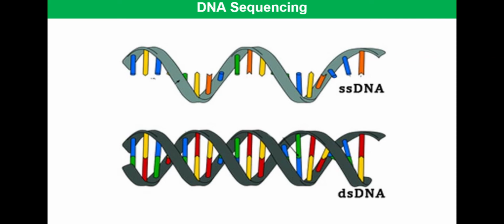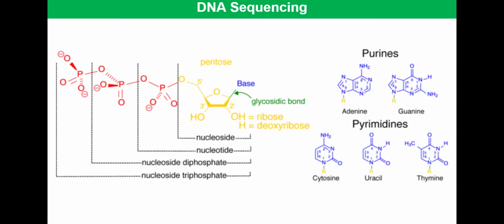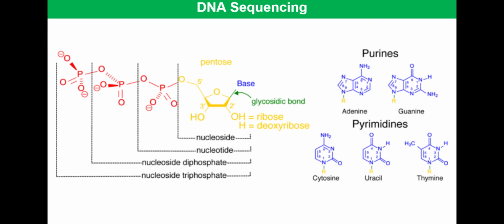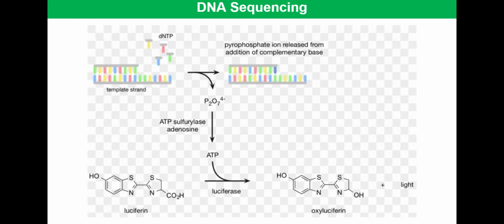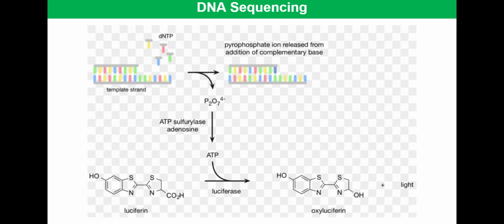DNA Sequencing - Pyrosequencing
OCR A Level Biology – Cloning and Biotechnology - DNA Sequencing - Pyrosequencing